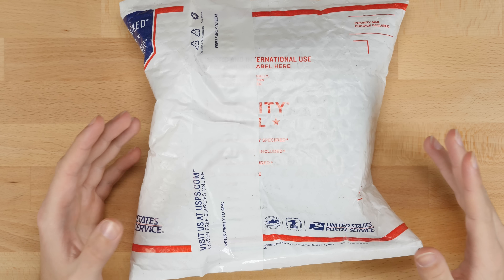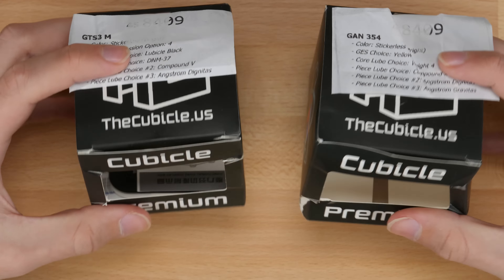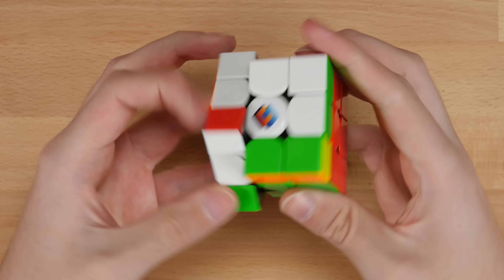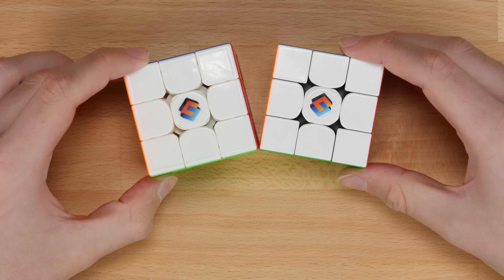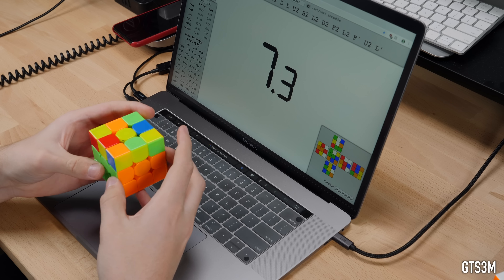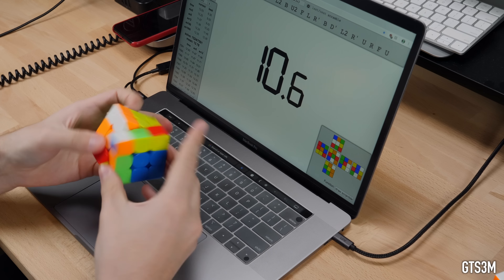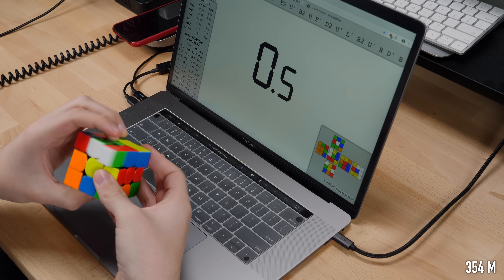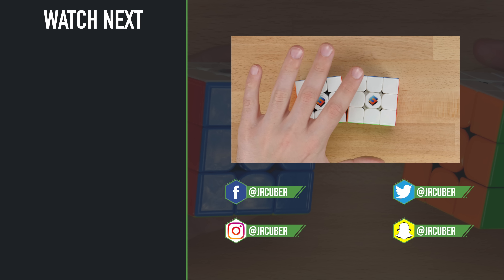Checking Out 2 Cubes From Cubicle Custom and A Look At TheCubicle.com!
This video has been sponsored by TheCubicle.us. They have provided monetary compensation for the production of the video, and they have also provided the puzzle(s) in this video for free, under the condition that I will provide a fair and honest review.